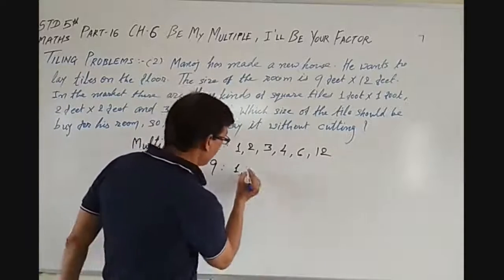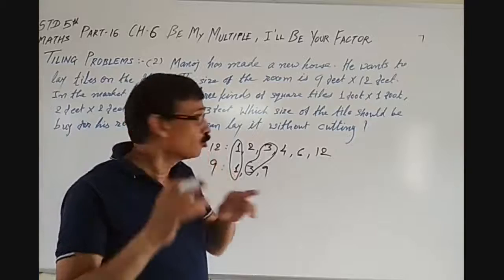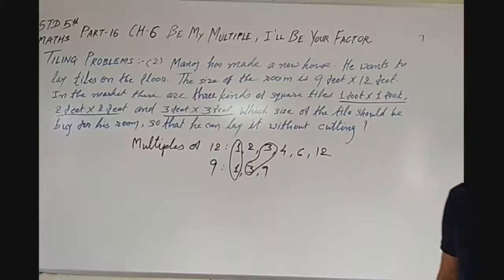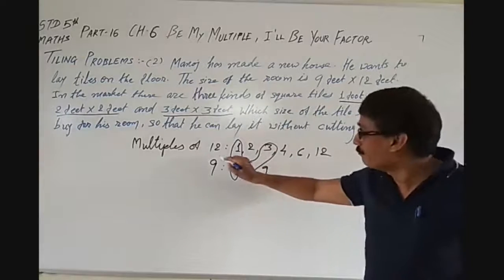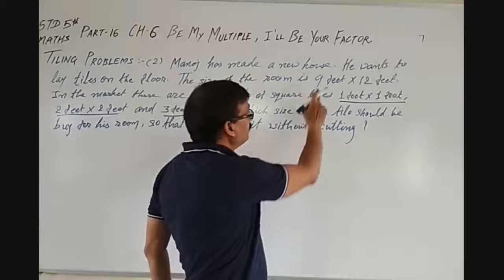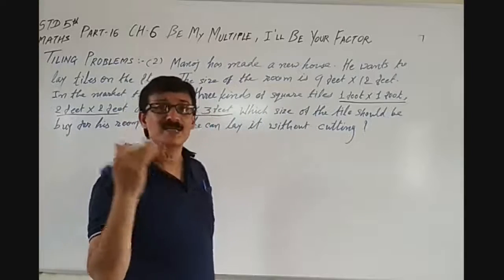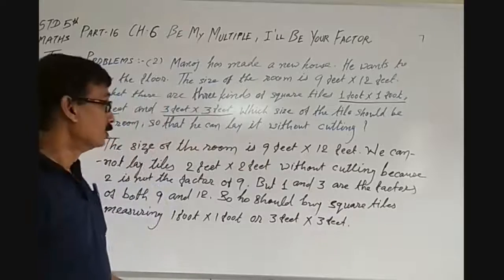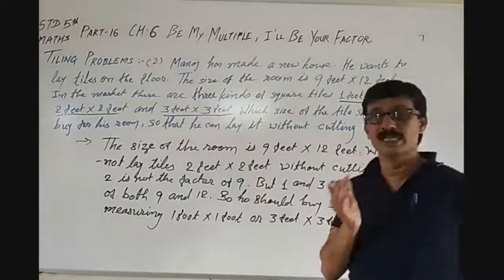STD 5 MATHS CH 6 BE MY MULTIPLE I WILL BE YOUR FACTOR PART 16